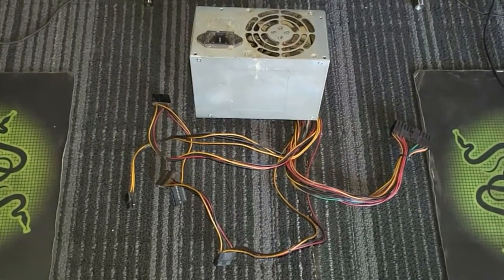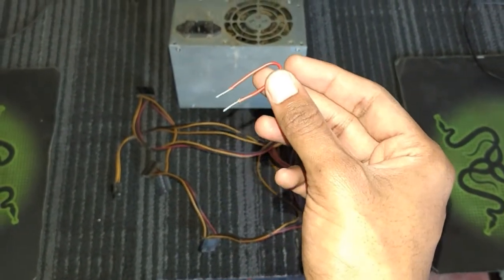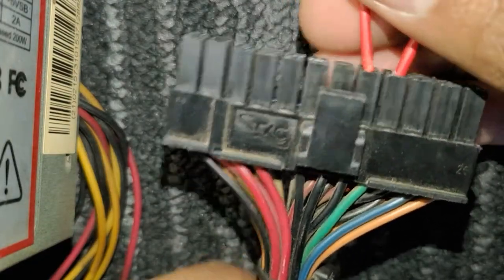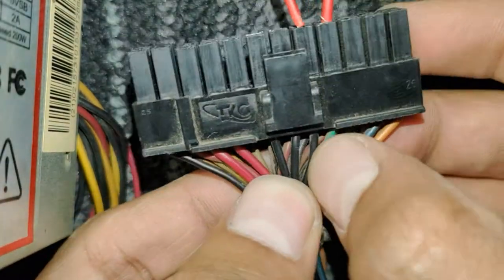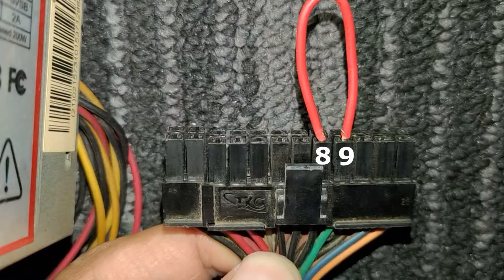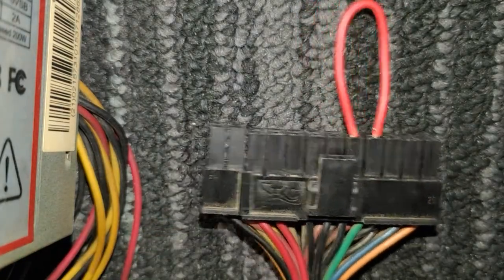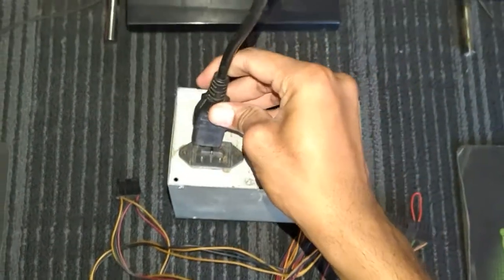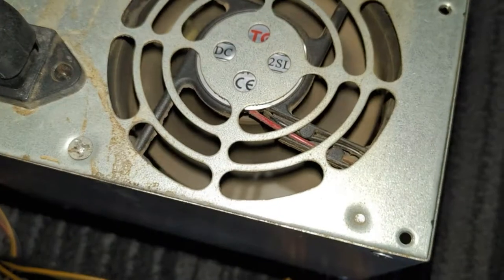CHECKING PC POWER SUPPLY (SMPS) HASSLE FREE (SMPS) (EASY METHOD)